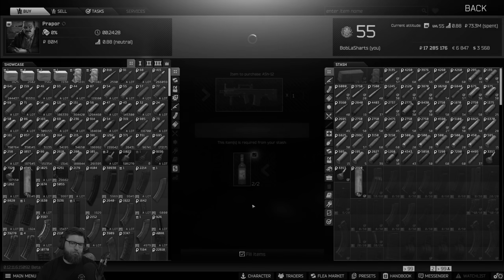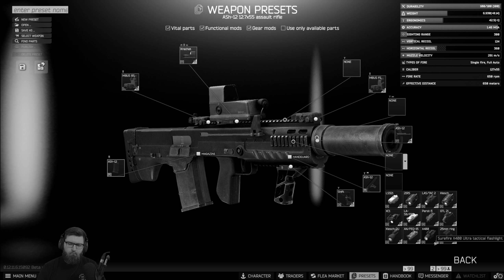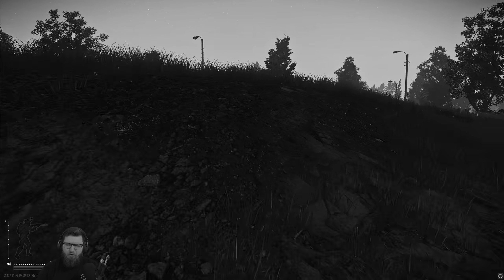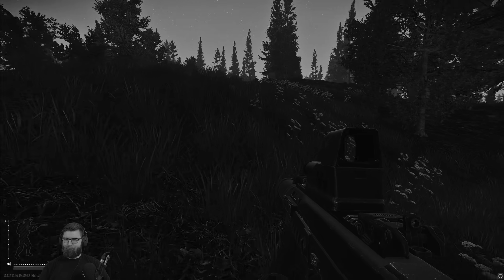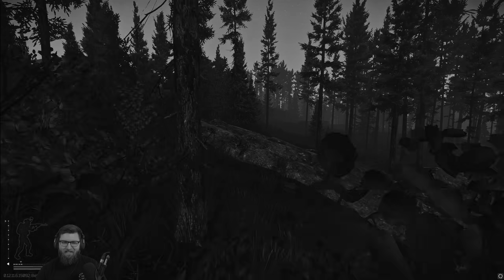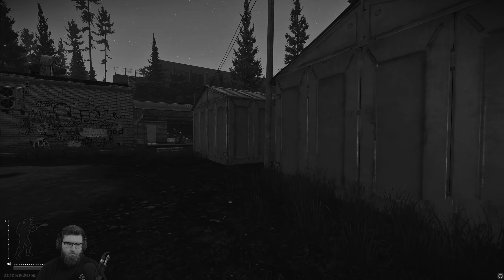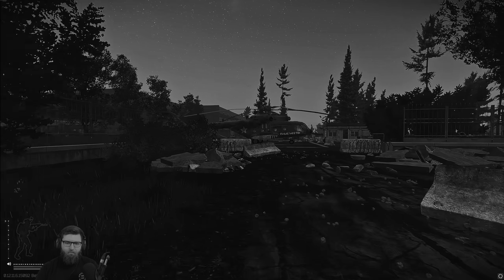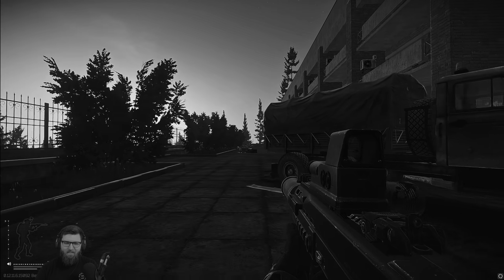ASH-12 - The Best "Bad" Gun? - Escape From Tarkov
I love and hate this gun at the same time. Lately, after getting used to the recoil pattern and what to expect I am actually really enjoying the gun and doing well with it.